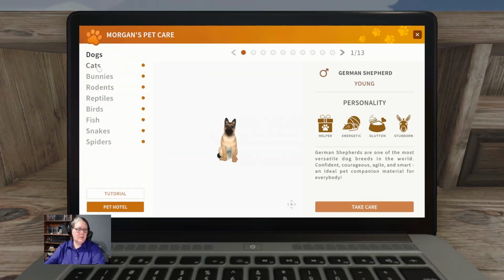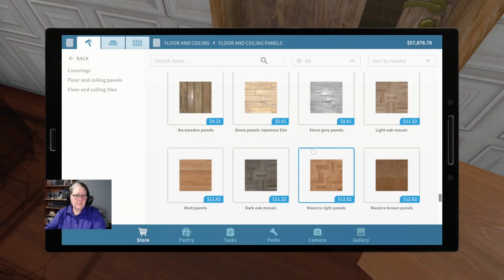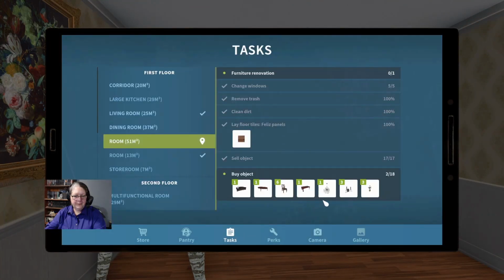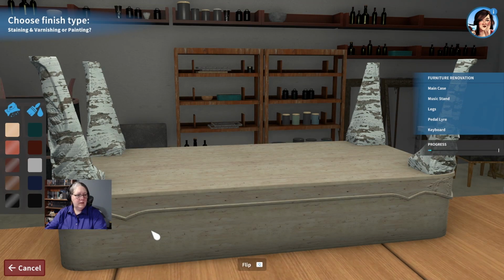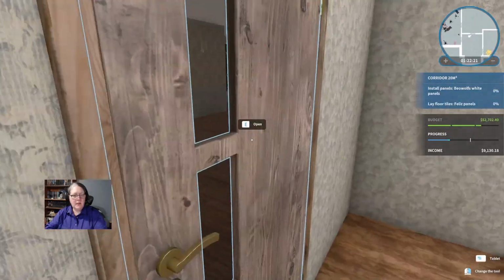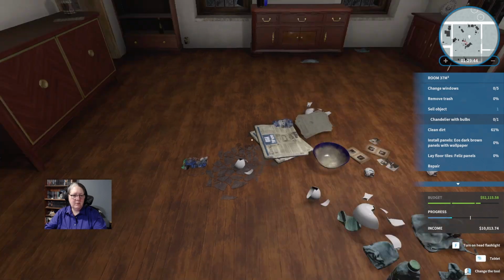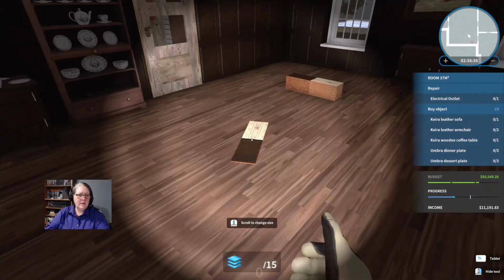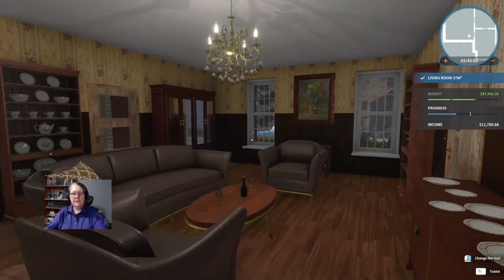Forgotten Heritage, Part 2: Living-Dining and Reading Rooms– House Flipper – Series 2 – Ep.76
Today we continue on the ground-floor rooms as we continue to work on the Forgotten Heritage house.

00:00 Returning to the office
01:07 Continuing the job
01:57 Commencing the living-dining room
20:45 Renovating the piano and piano stool
25:17 Continuing the living-dining room
27:09 Completing the living-dining room
27:19 Commencing the reading room
31:35 Looking at other rooms
34:35 Completing the reading room
34:45 Commencing the sitting room

This is my second full play through of House Flipper, this time starting out with all the DLCs installed so we can see how it plays from the start. It is also the first time the Pets DLC has been installed and played and will include the first play through of the House Flipper Farm DLC when it is released